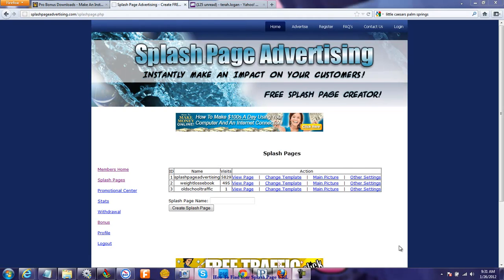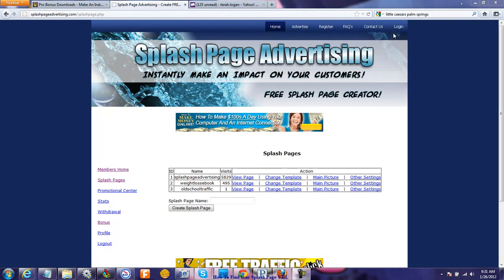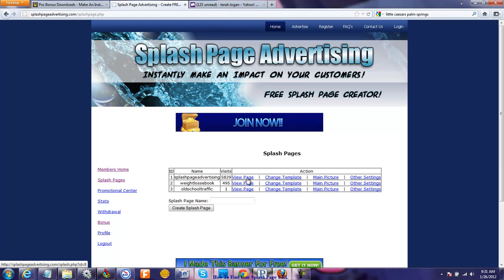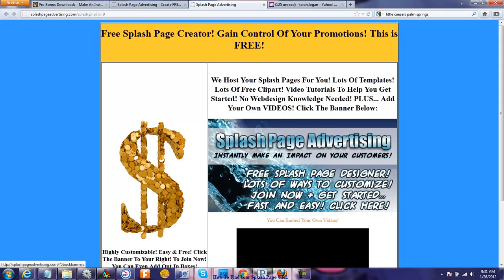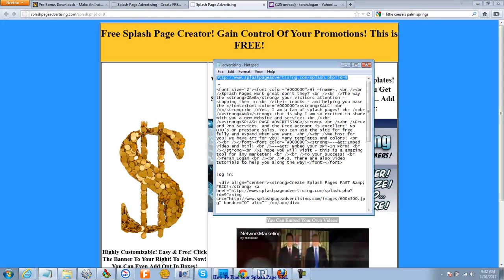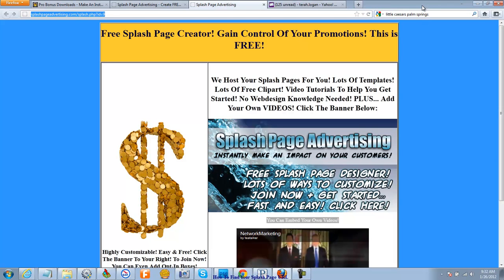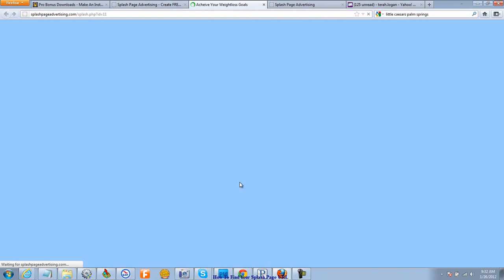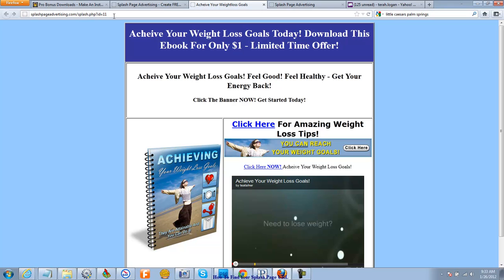How To Find Your Splash Page URL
How to find your Splash Page website address or URL so you can advertise your Splash Page!